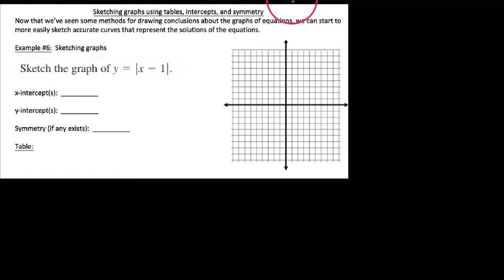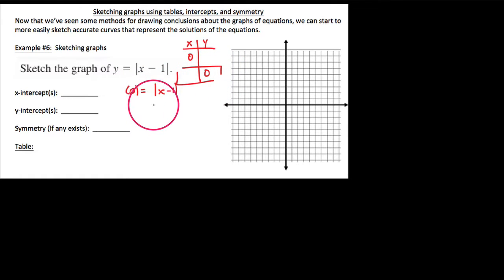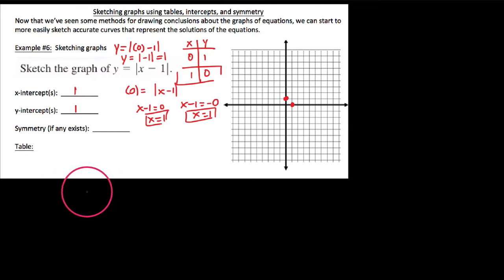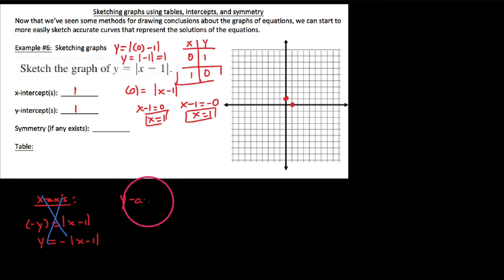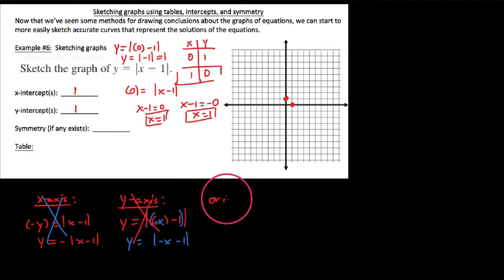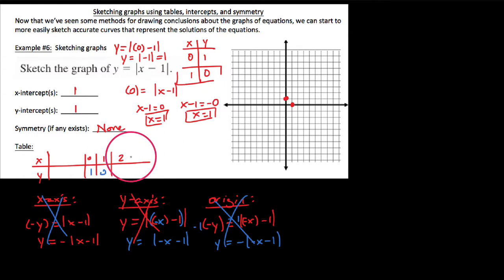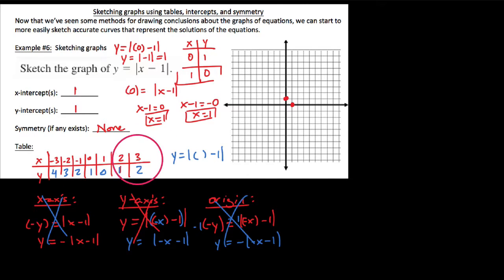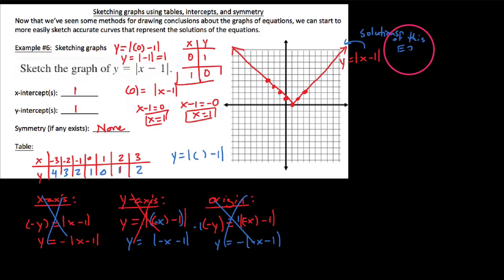HPC, 1.2.5, Sketching graphs using symmetry, intercepts and tables